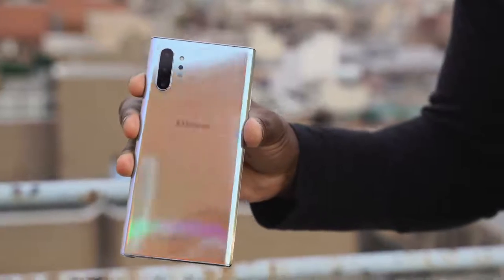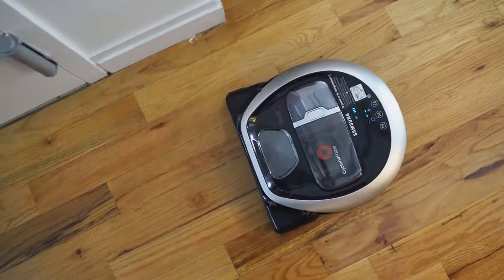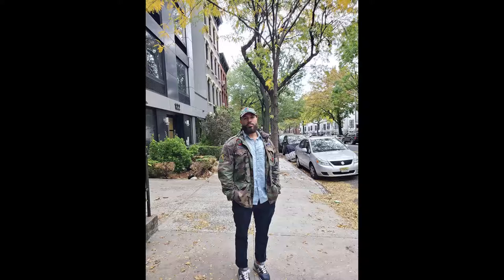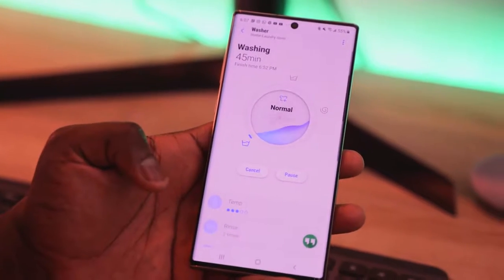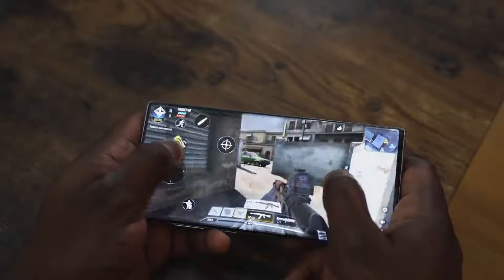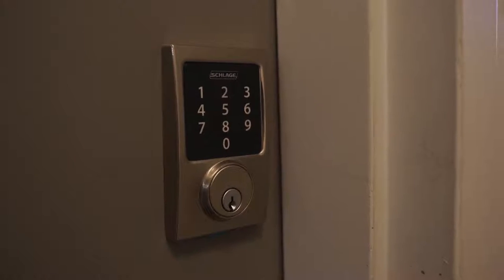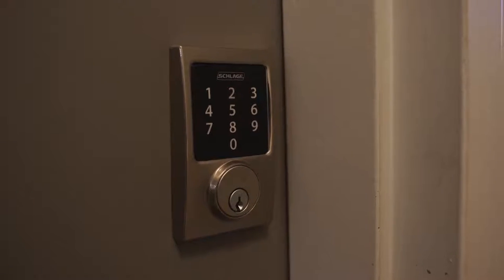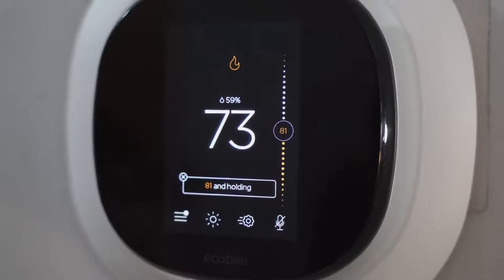Galaxy Note 10 Plus 3 Month review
The Galaxy Note 10 is more than just a smartphone to me, it powers my whole home, from blubs to appliances. Let's take a look

Galaxy Note 10+
Samsung SmartThings